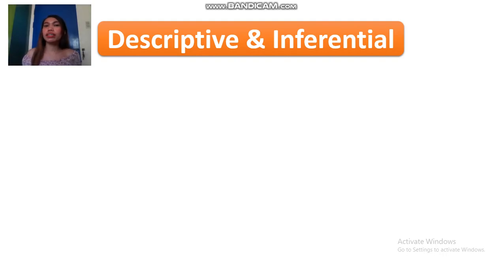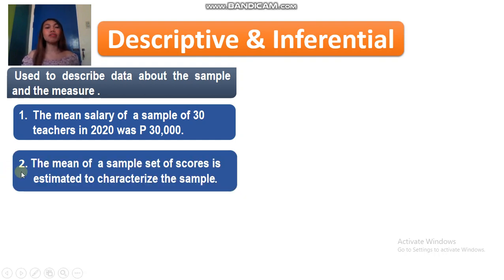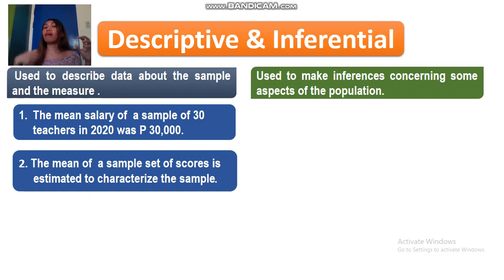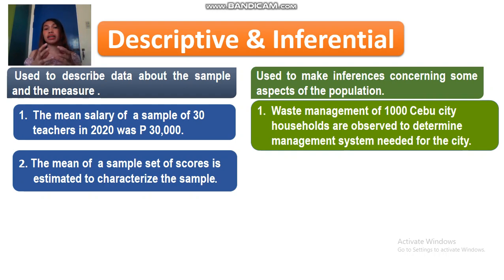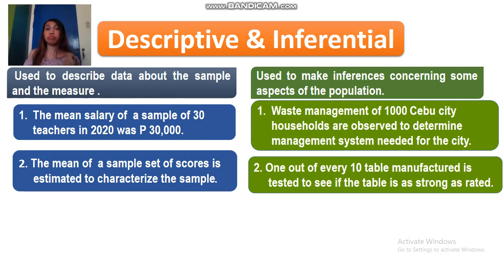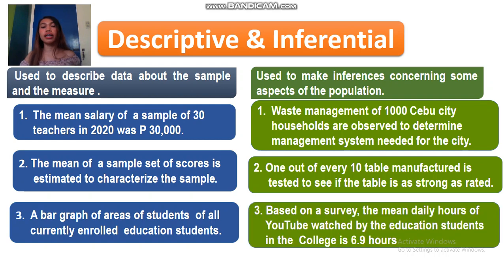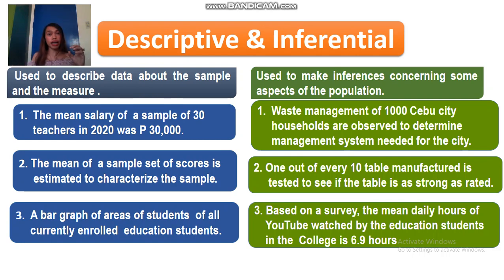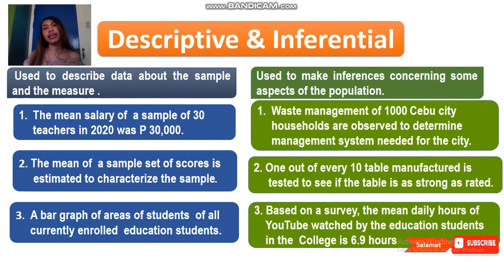Descriptive statistics and Inferential statistics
Your Math teacher
Klarong Bisaya "ai"